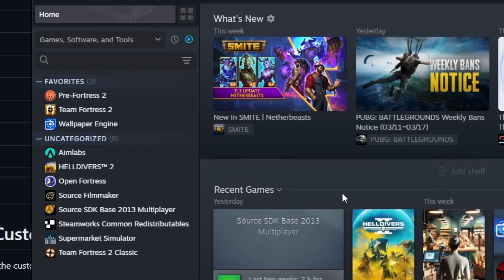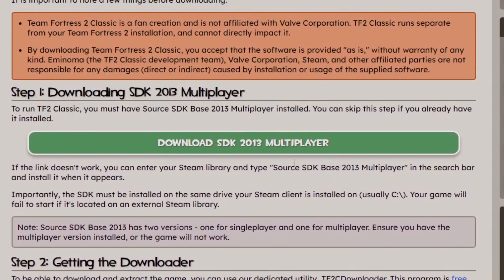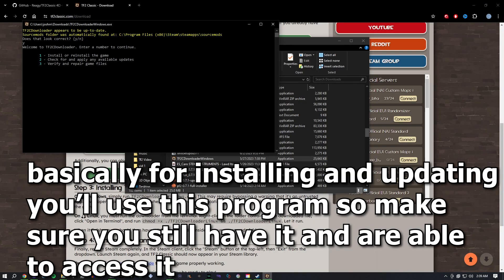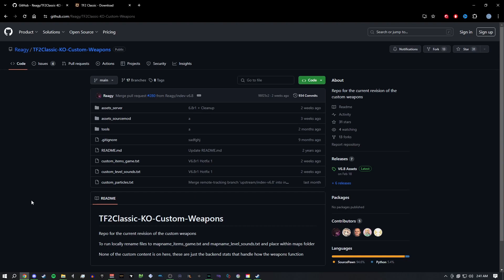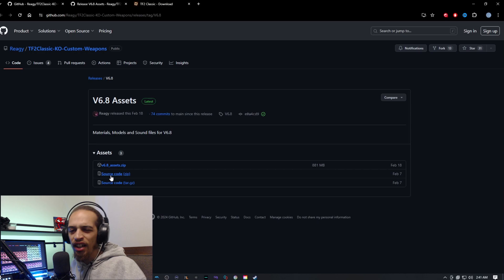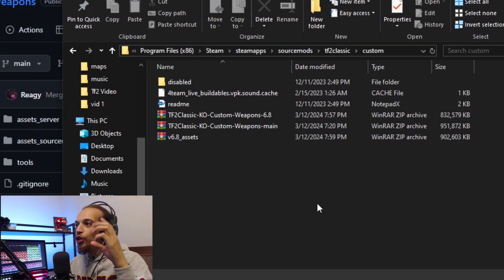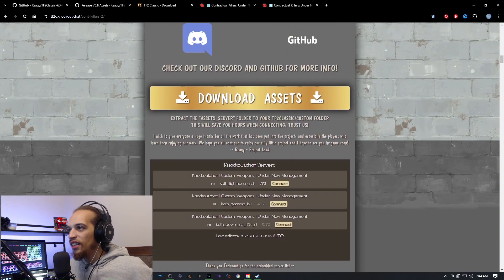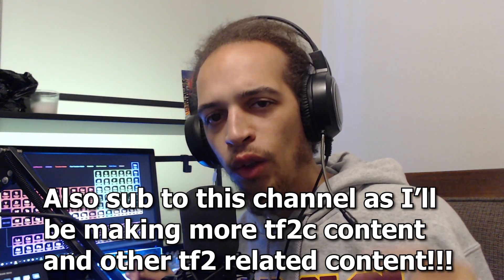How to Download TF2C and Custom Weapons in 2024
TF2 classic and the custom weapons have been featured on this channel. So I thought I'd give you guys a comprehensive guide on how you guys can have as much fun as I have with these mods.
If you want to look at the commands and such for the weapons mod:
Chapters
Intro 0:00
How to download TF2 Classic 0:32
How to Setup TF2 Classic Custom Weapons 2:16
IP's for custom weapons servers:
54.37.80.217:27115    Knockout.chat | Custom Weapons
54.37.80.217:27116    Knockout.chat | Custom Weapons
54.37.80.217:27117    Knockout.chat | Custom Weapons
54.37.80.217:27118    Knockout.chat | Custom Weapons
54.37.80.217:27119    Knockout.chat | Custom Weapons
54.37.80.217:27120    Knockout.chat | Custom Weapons